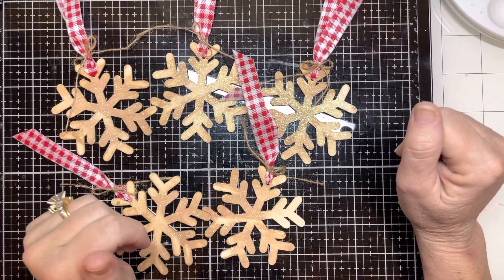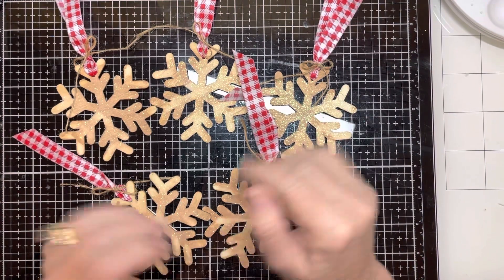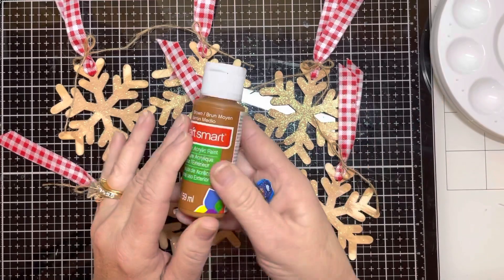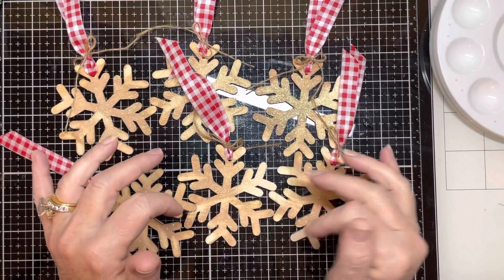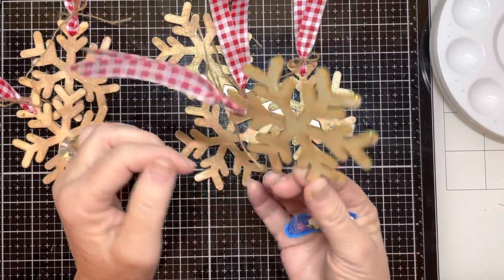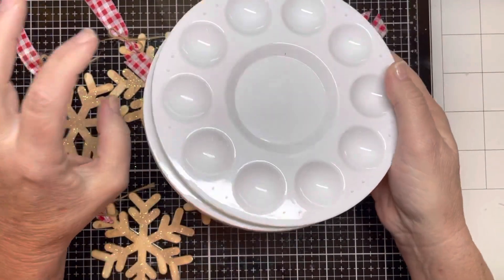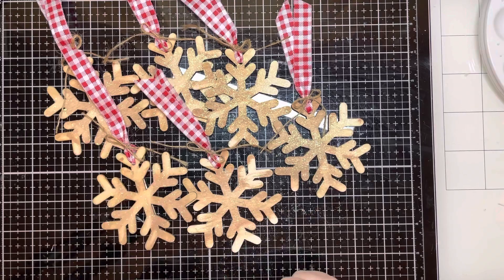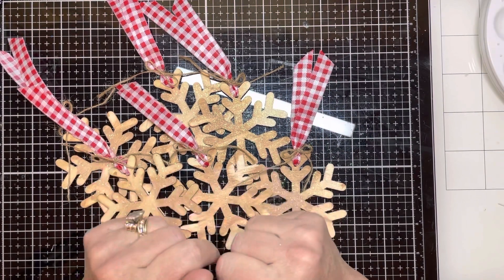christmastime WEEK #3 ~ Farmhouse HOLIDAY ORNAMENTS! Rustic Country Christmas!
Welcome to Week #3 of the christmastime collaboration with Wanda @ A Day In My World and myself @Kelly Santi Designs and we are creating HOLIDAY ORNAMENTS this week!
Any ornaments for any holiday - create along with us and check out the participating channels!

All products are from DOLLAR TREE (minus the glitter from my stash but DT has glitter!)